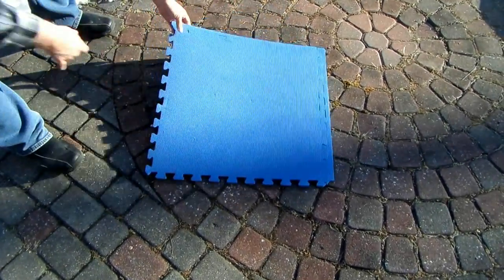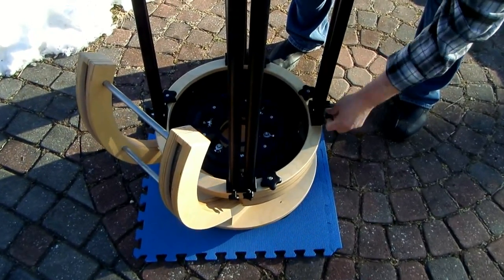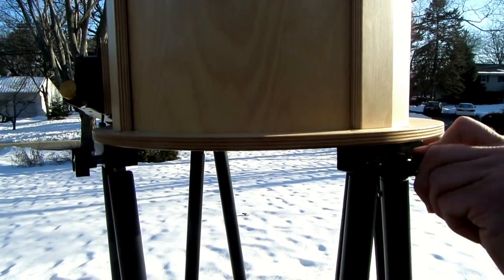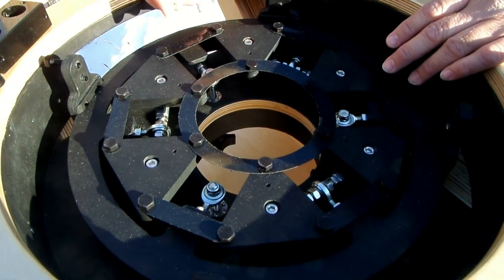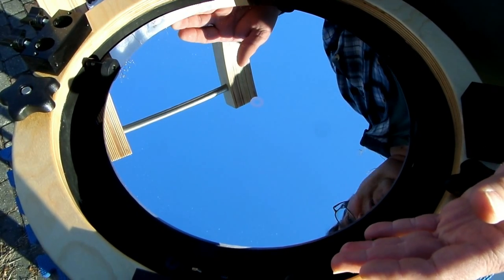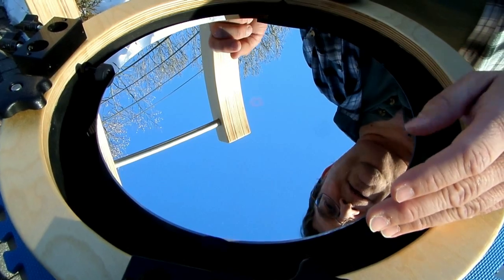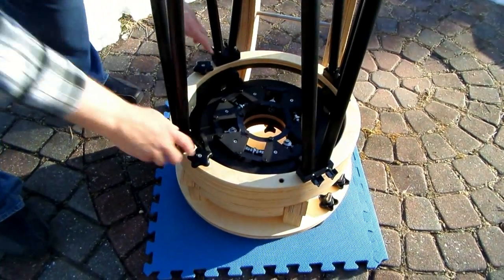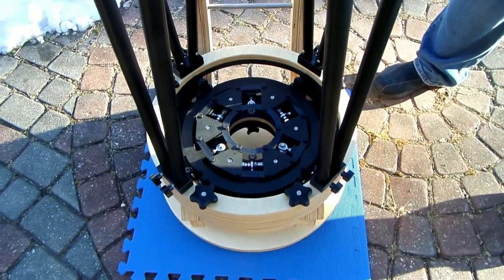Putting Together a 12.5" F4.6 Renegade Telescope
The 12.5" Renegade telescope is very quick and easy to get ready for an observing session.  Gordon Waite shows how to assemble the 'scope, including attaching truss poles, using the truss adapter ring, setting the mirror in the telescope, and sliding on the protective cloak.  This model was added to Waite Research's line of Renegade telescopes in February of 2015.